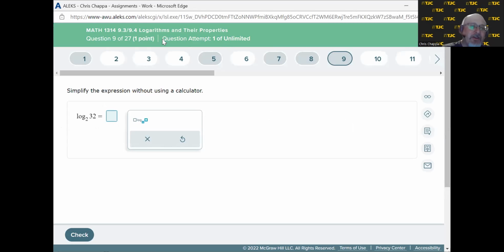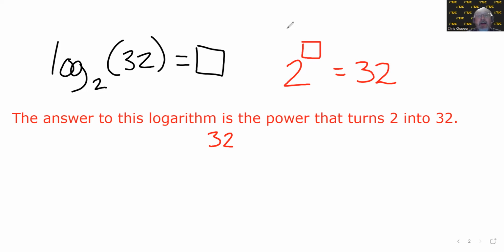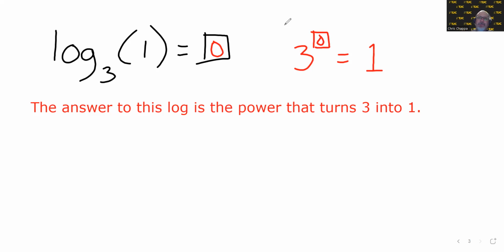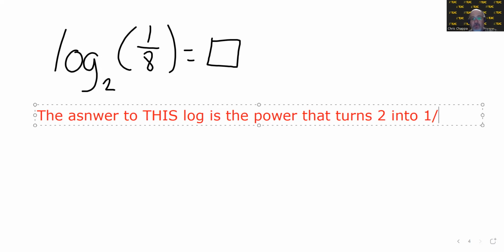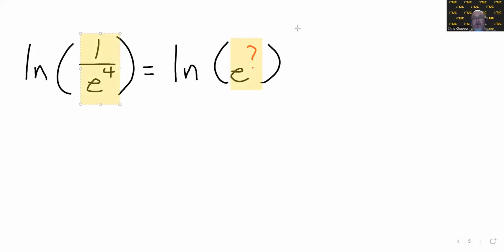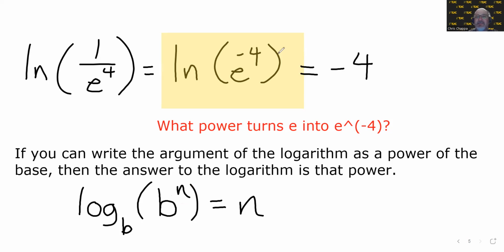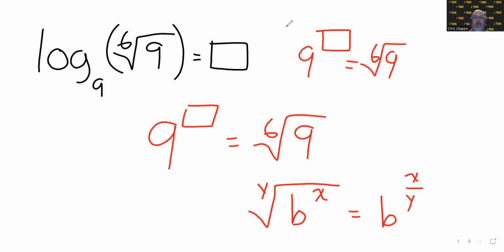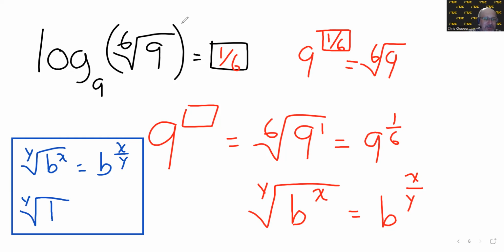MATH 1314 IC1 Homework 9.3/9.4 video 5 - Evaluating Logarithms